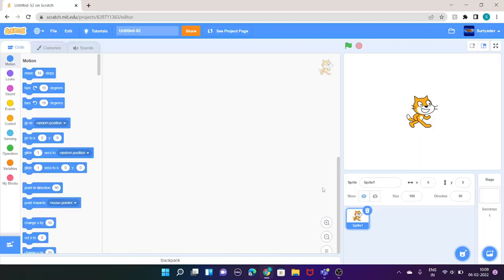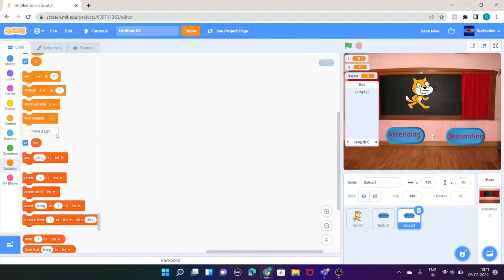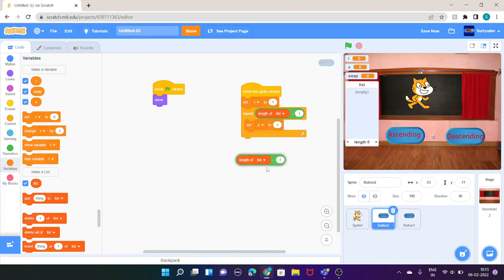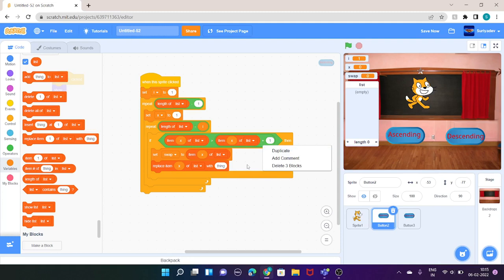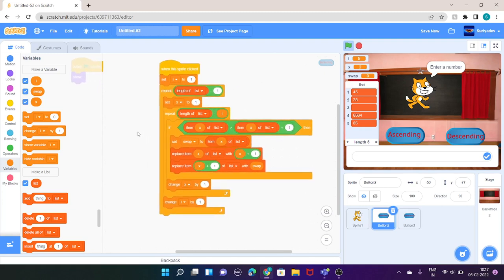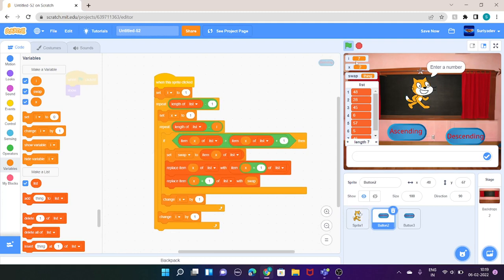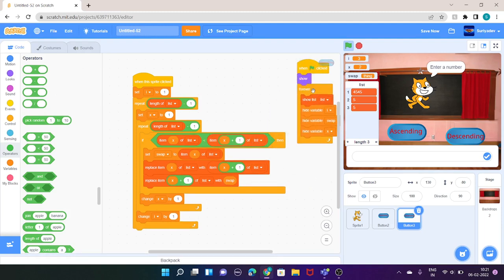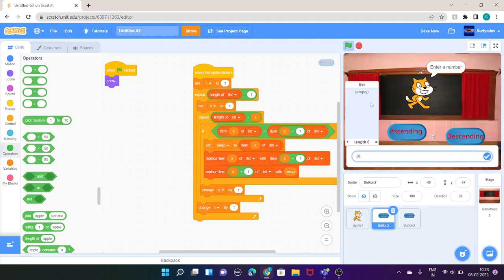How to make a simple ascending and descending order game in Scratch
Hey so today im gonna be making a ascendin and descending order game. Hope you enjoy.